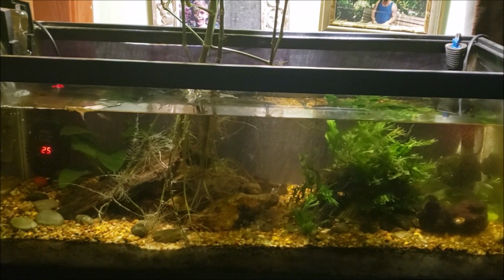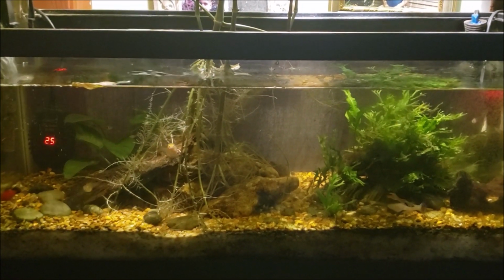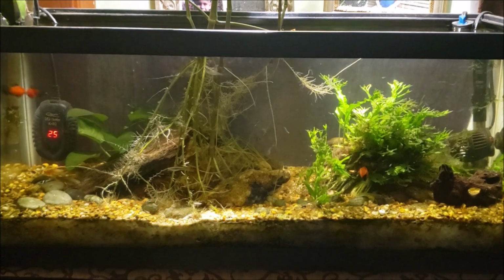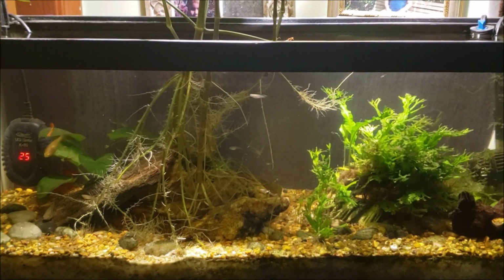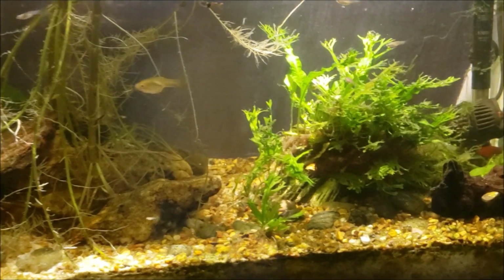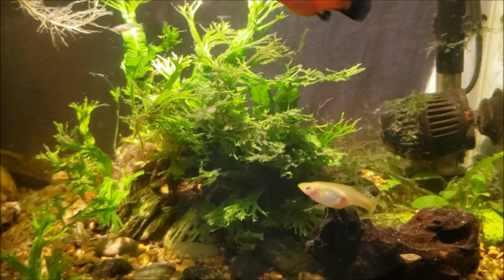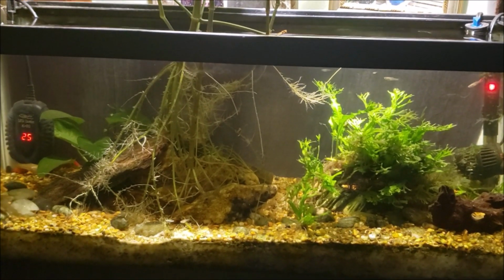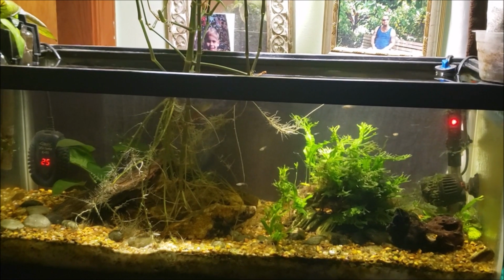Office Tank Smells A Bit Off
My Office Tank has an odd smell to it, so I'm doing a water change.